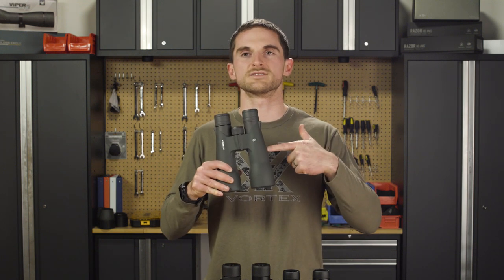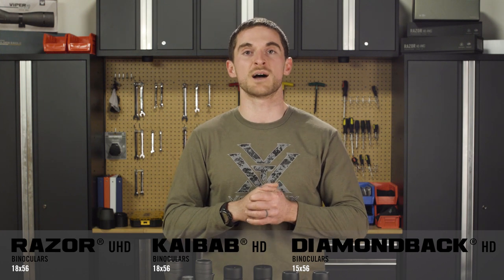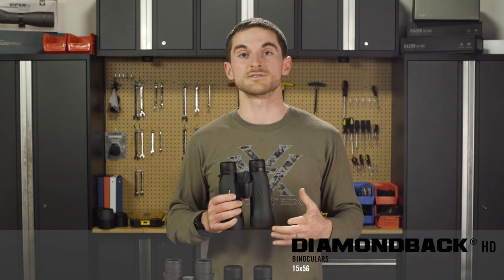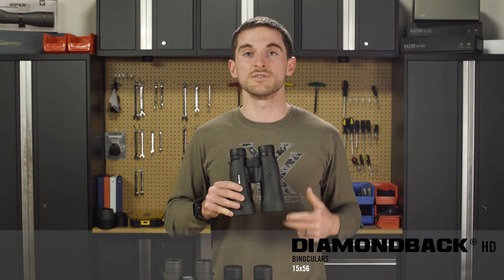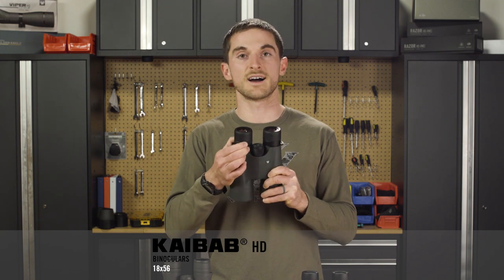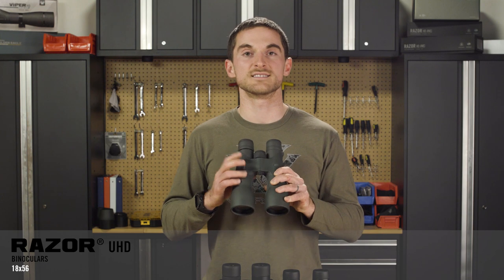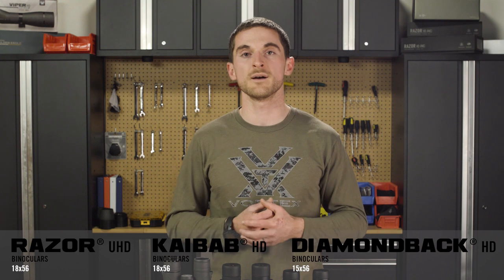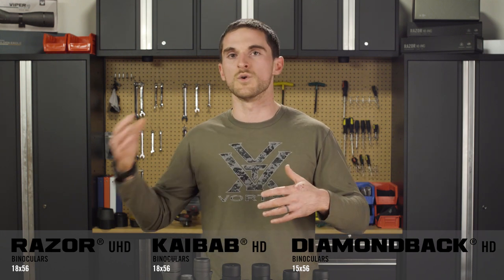Tripod Binocular Lineup - Razor® UHD vs Kaibab® HD vs Diamondback® HD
They’re all made to sit atop a tripod, but they’re not all intended for the same end-user. What sets them apart? Take look to find your next pair of long-range binos.